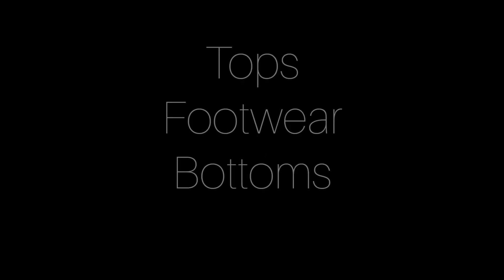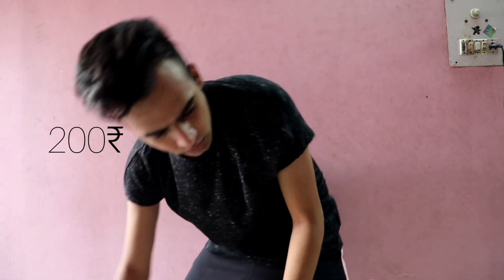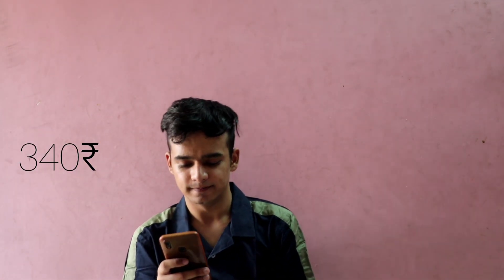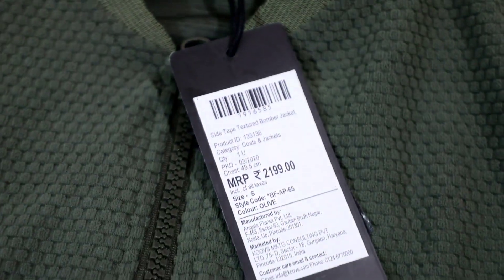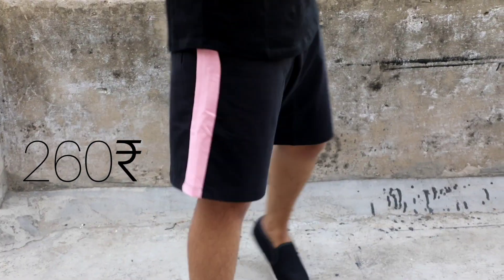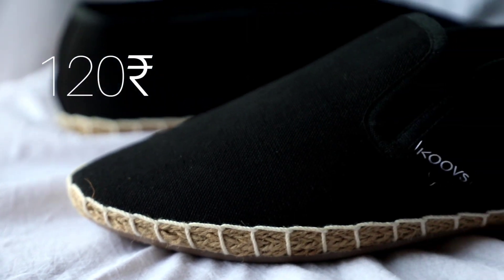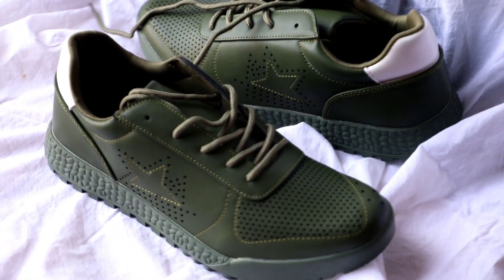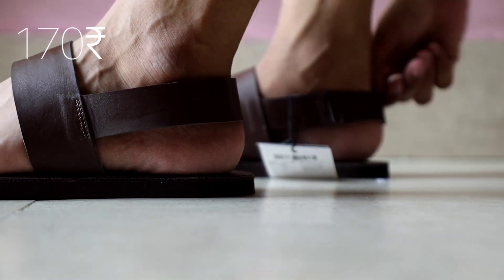Koovs shopping haul |Starting from just 80₹ | My first ever shopping haul |Men's koovs shopping haul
Hey everyone so I wanted to this video from quite a long time and finally here it is.
I shopped all the product from their sale and everything was preety good actually but you can't exchange or return your products under this sale , so think twice before buying .

In case any one wants to buy the same product then just tap the link.